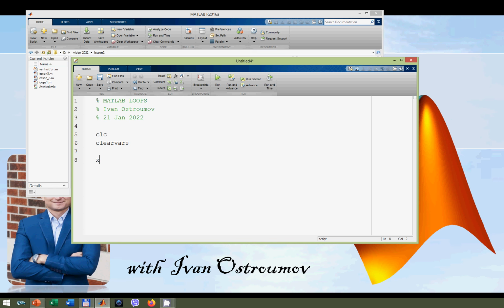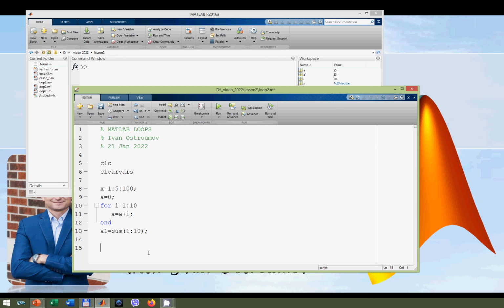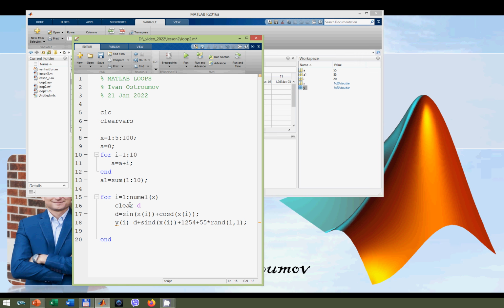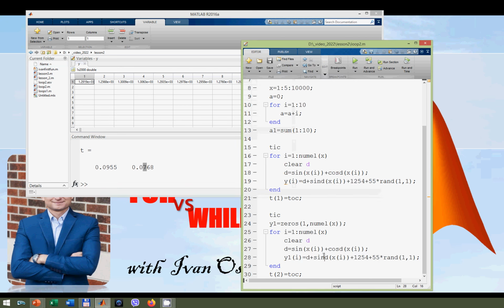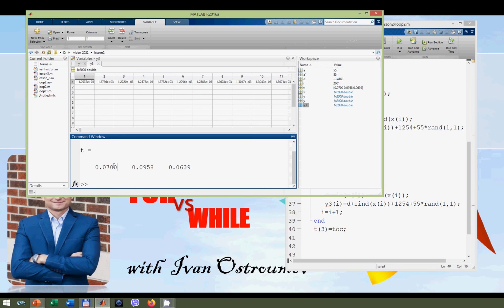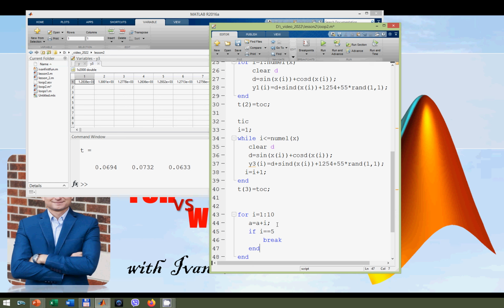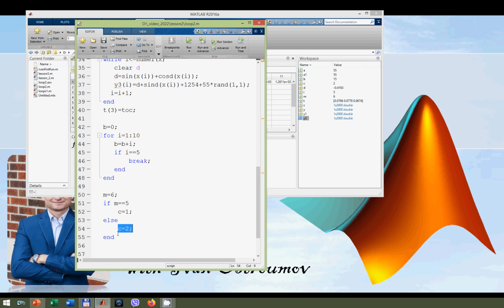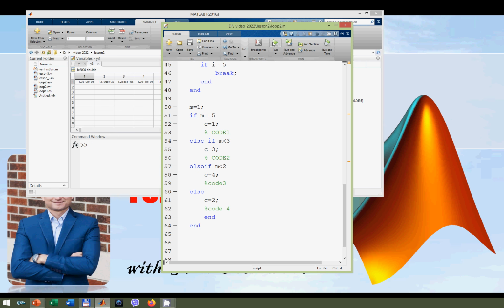MATLAB for Beginners. Part 4. Loops.